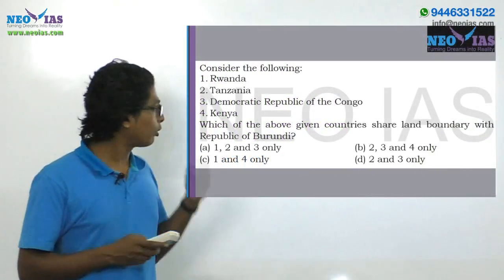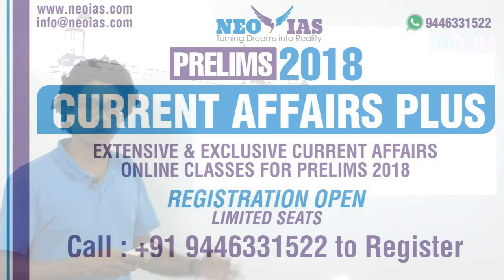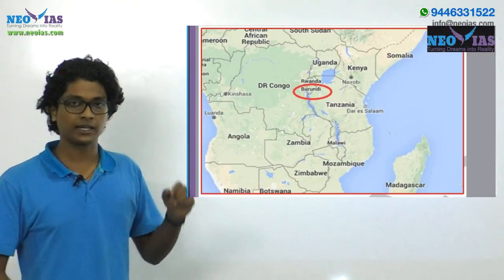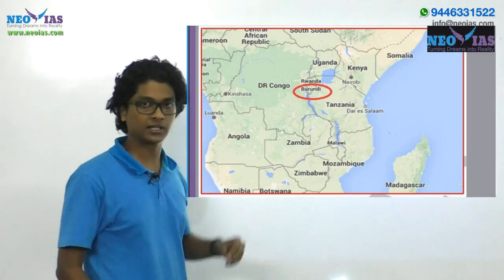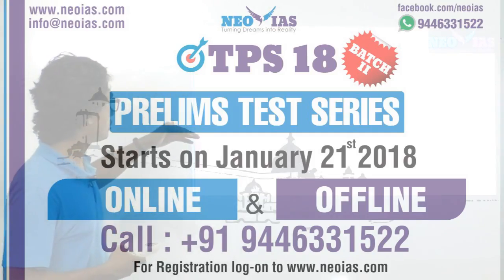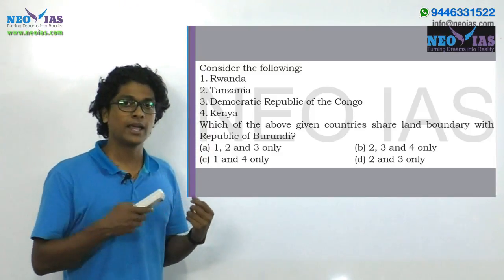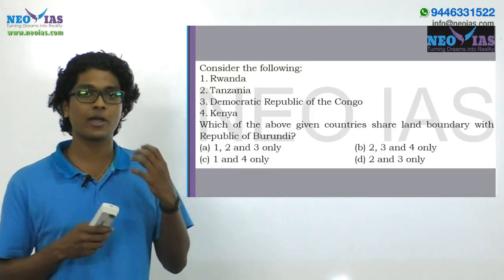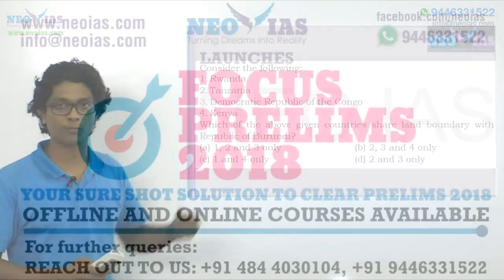BURUNDI - FIRST NATION TO WITHDRAW FROM ICC ( MAP BASED MODEL QUESTION SOLVED) | GEOGRAPHY |EKAM IAS